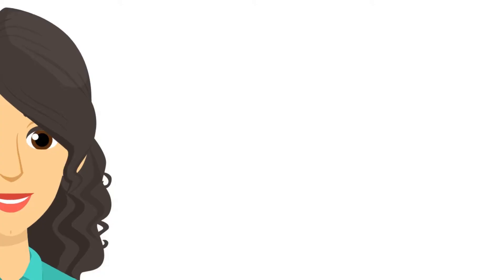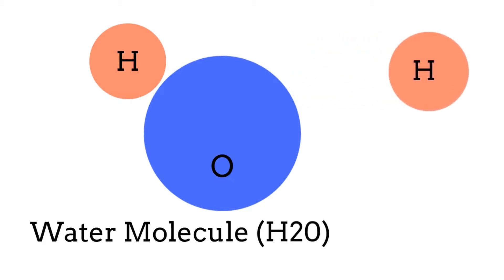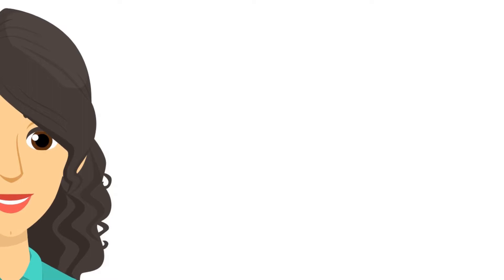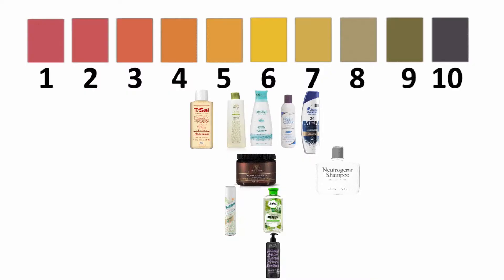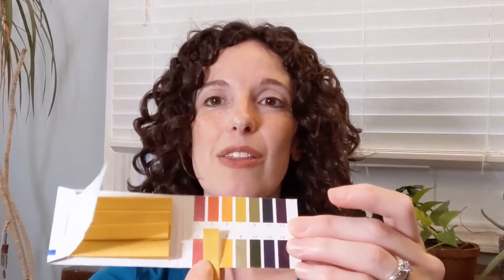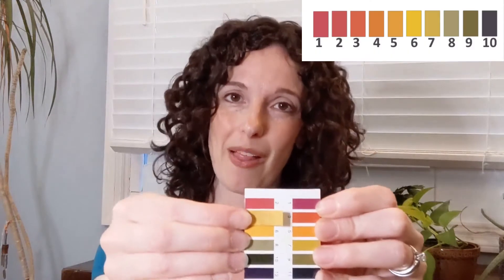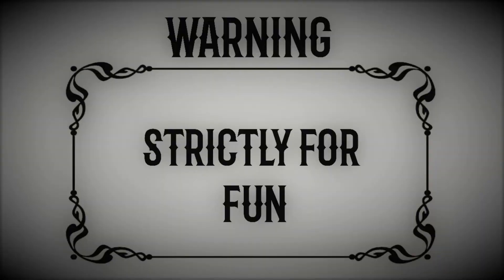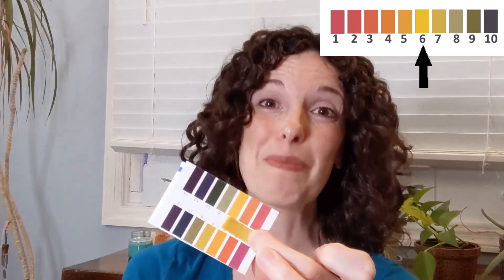What pH is Your Conditioner? Why It Matters for Curly Hair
In this video, I've followed up by testing the pH's of my conditioners.  I do a quick recap about why it matters; however as I explain, conditioners have ingredients that offset pH effects, so this video was mostly for fun and to use up pH test strips.